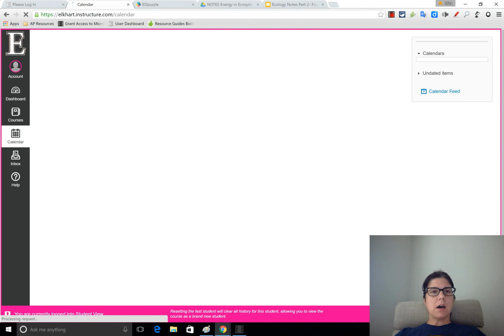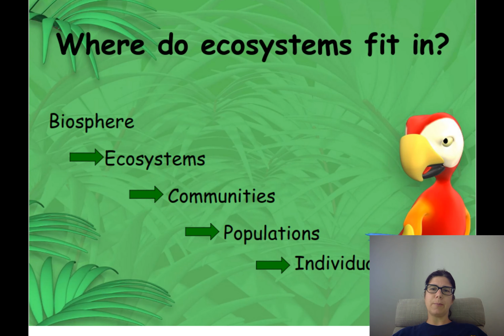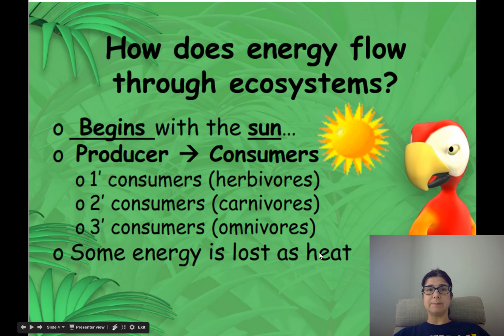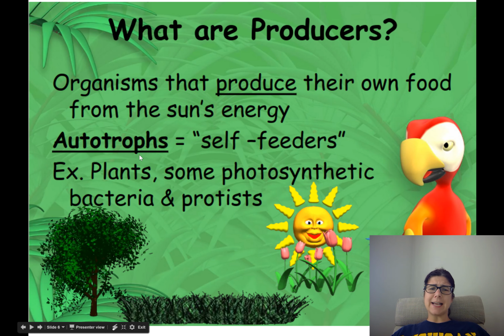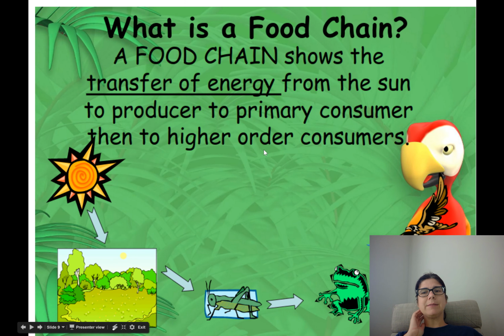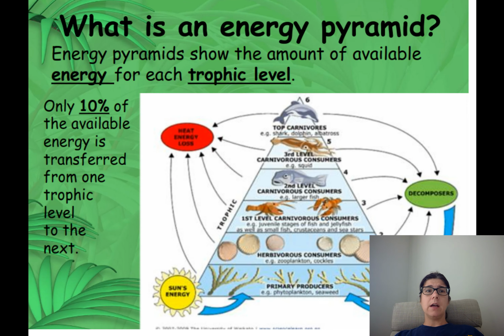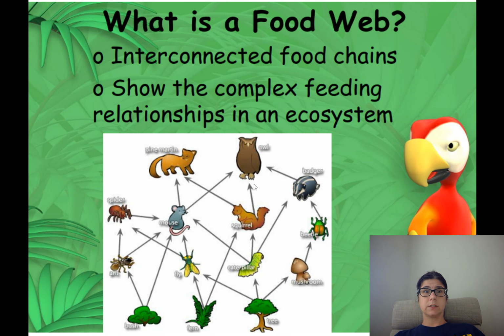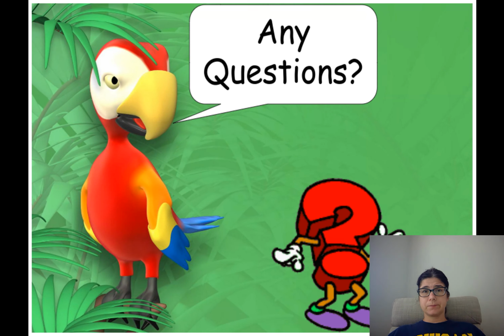Ecology Notes 2 Energy Transfer